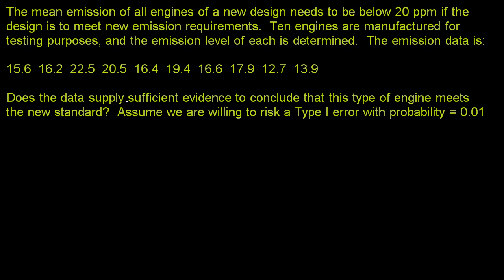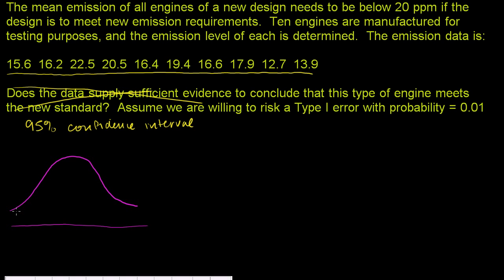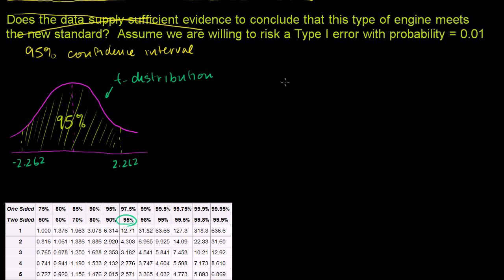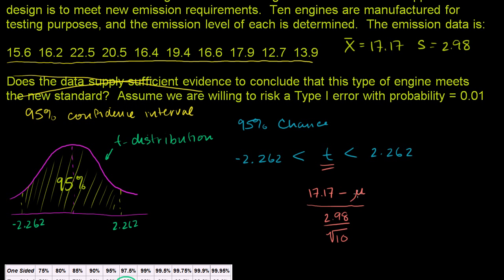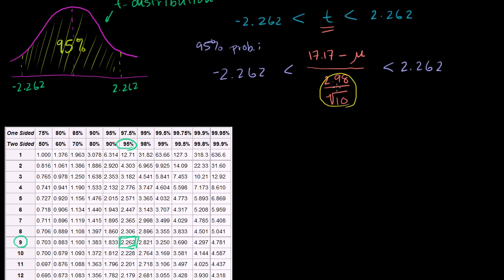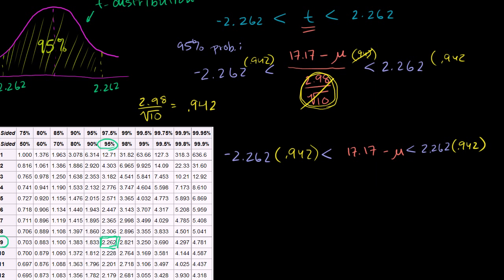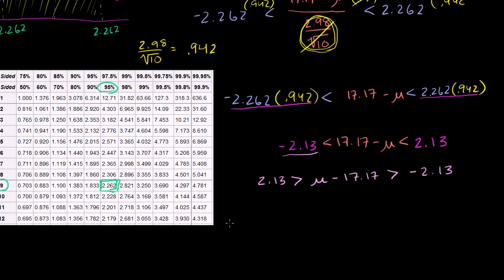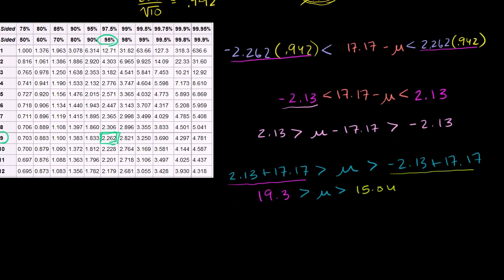042 T Statistic Confidence Interval